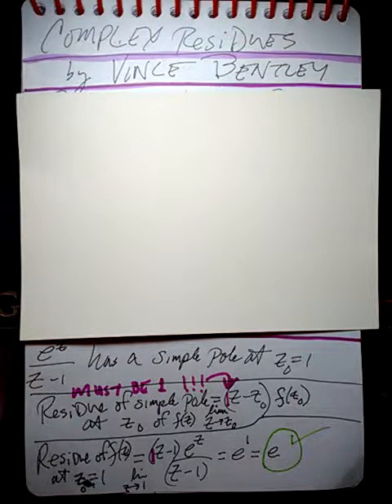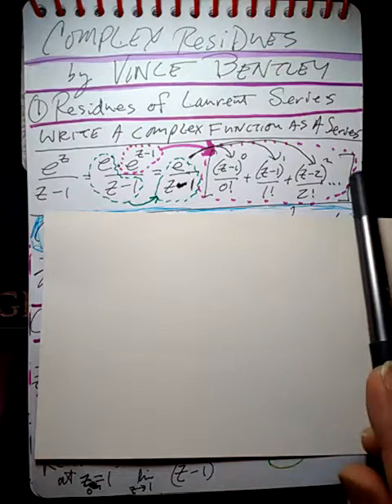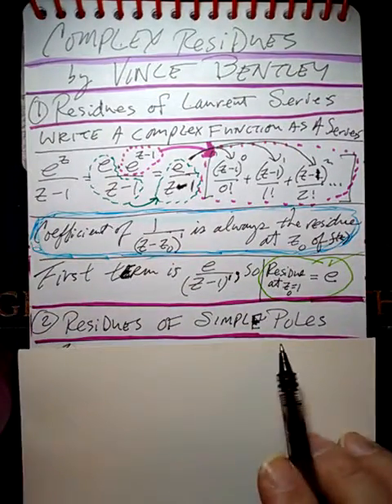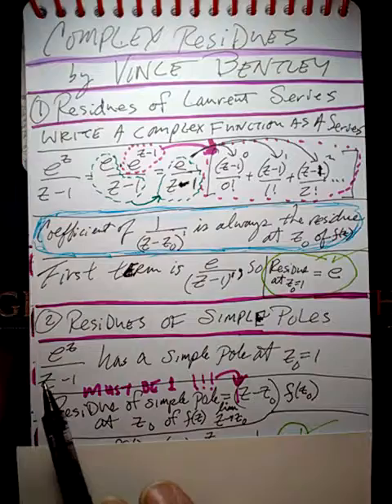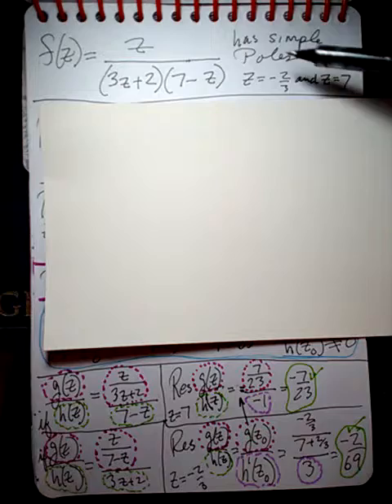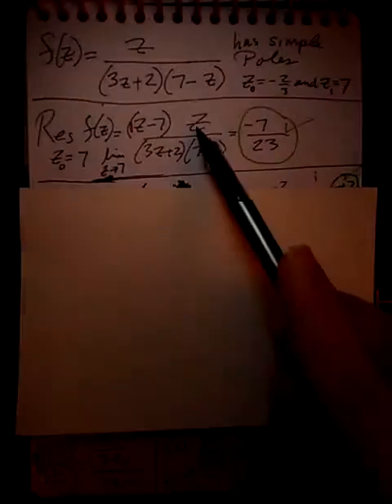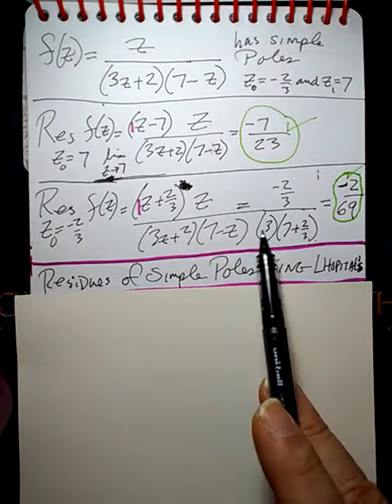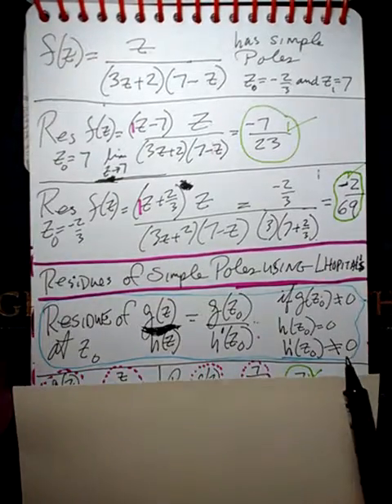Residue calculations of complex analysis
Different methods of calculating the residues of complex functions are illustrated.